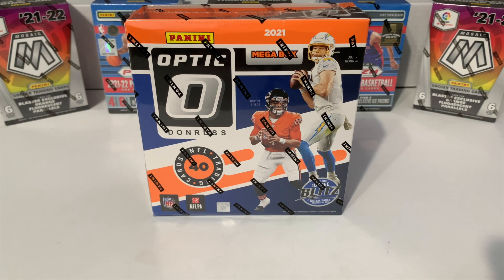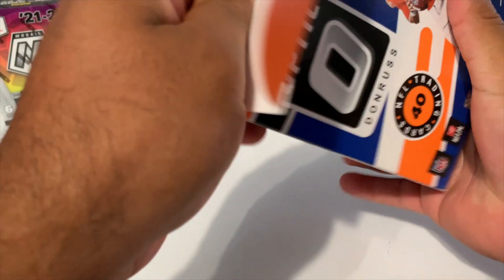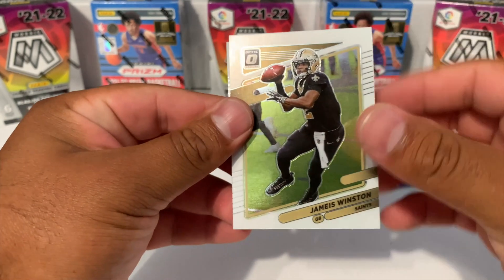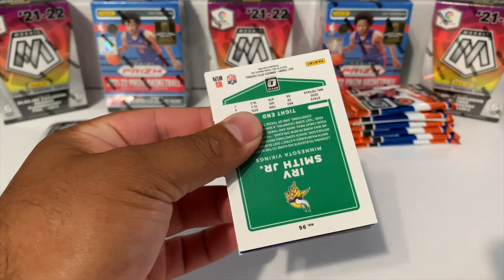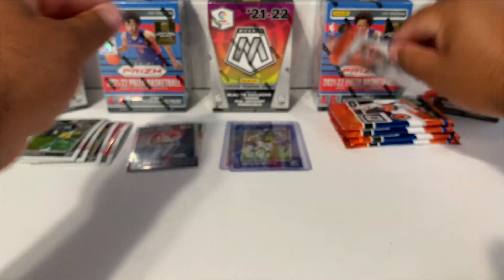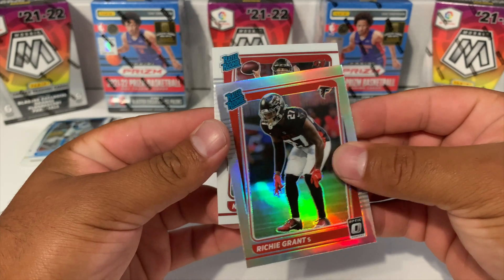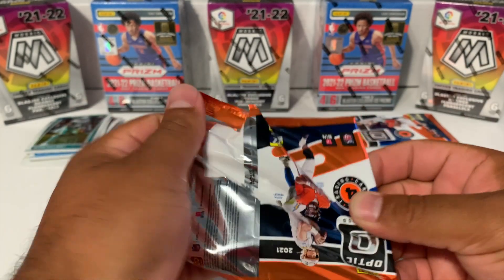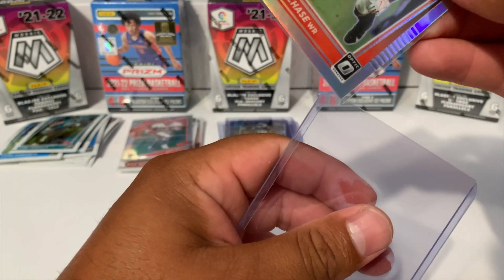2021 PANINI DONRUSS OPTIC FOOTBALL MEGA BOX OPENING!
Today we're going to be opening up 2021 Optic Football MEGA BOX!
We are over the roof excited because today will be our very first time ever opening up any Optic football.. EVER!
Thank you all for your support & enjoy the video.